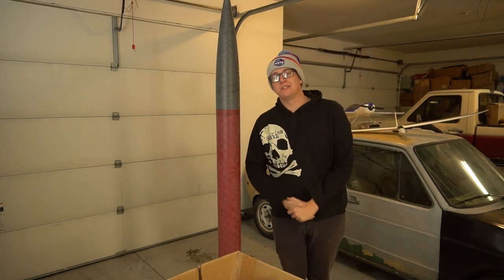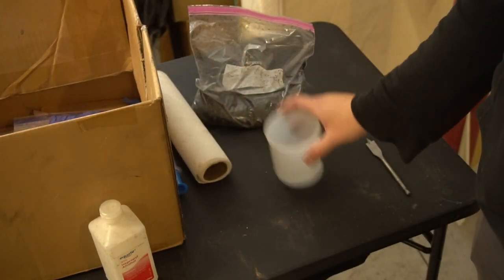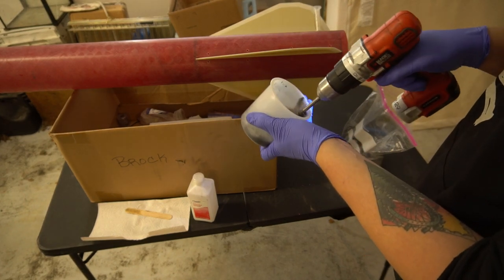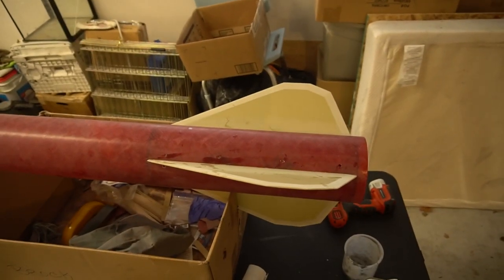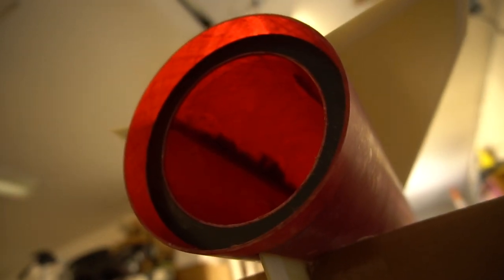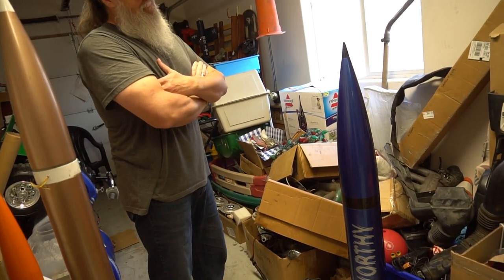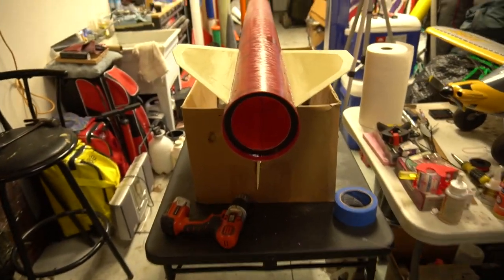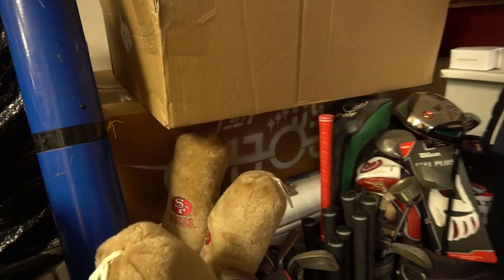When Things Don't Go Exactly To Plan | Building A Fiberglass High Power Rocket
The Wildman Punisher 5 is a 5 Inch diameter all fiberglass high power model rocket kit with a 98mm motor mount. It stands around 7 feet tall and is capable of flights to nearly 30,000 feet above ground level.

To purchase one, contact Wildman Rocketry